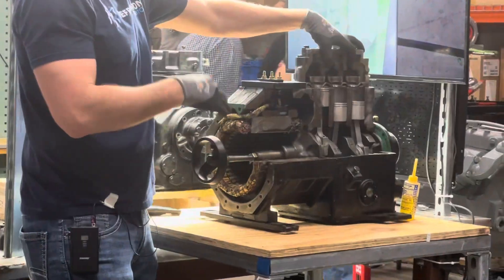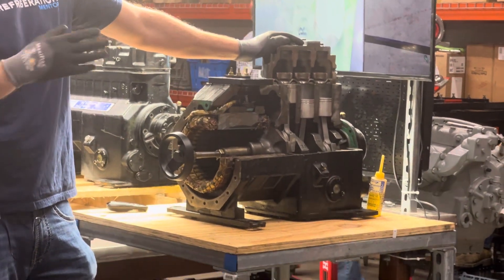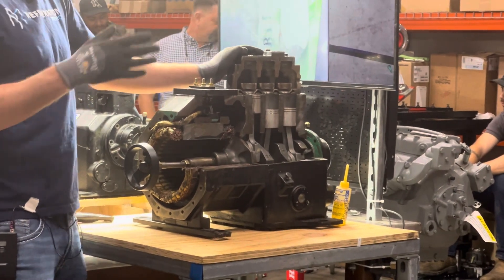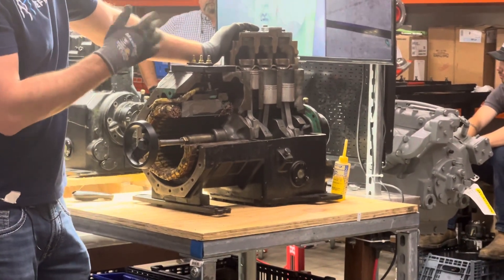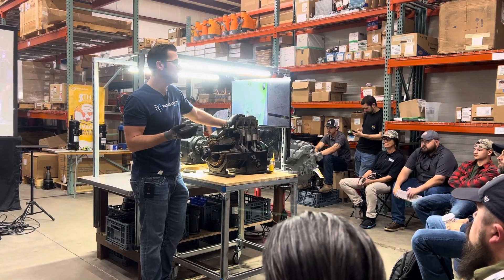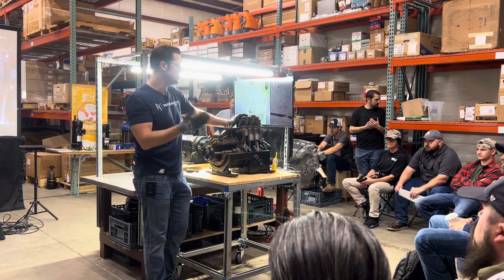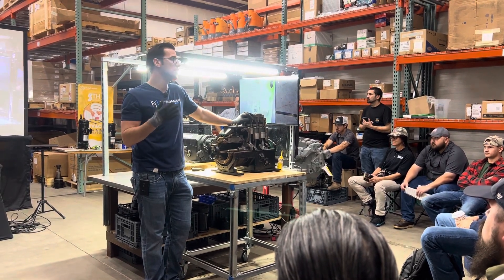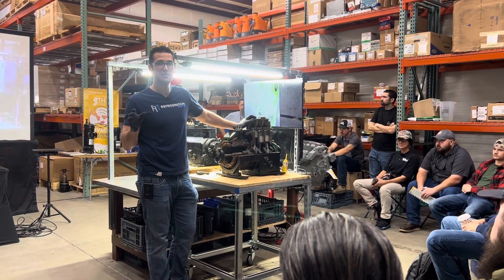Compressor tear down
Trevor Matthews going through the procedures of inspecting and diagnosing a compressor ￼